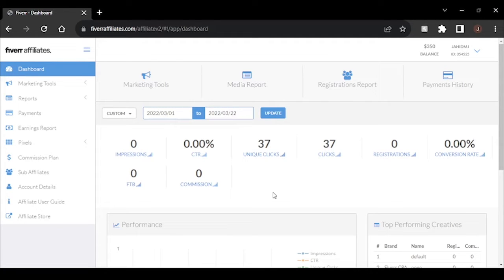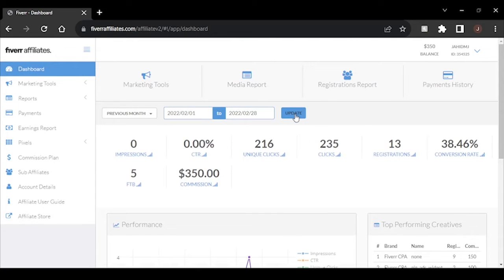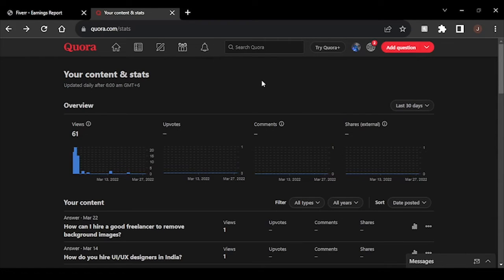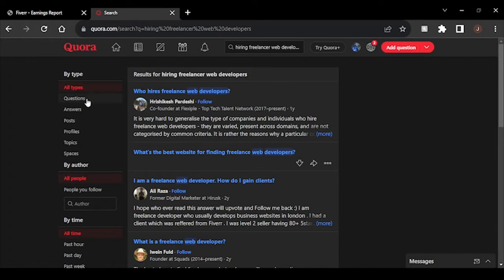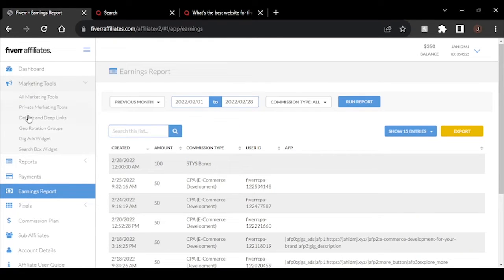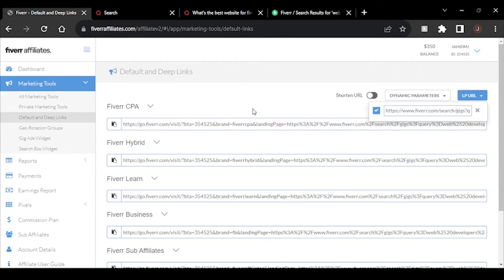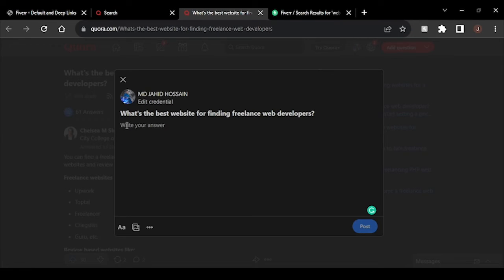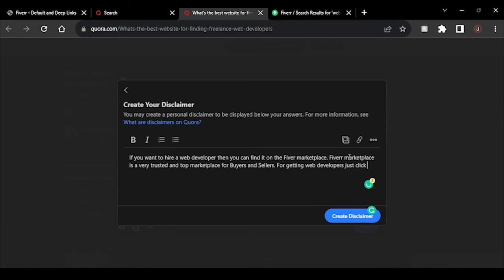Make Money online with Fiverr Affiliate Marketing 2023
Best Microphone
Best Keyboard
Best Mouse

After watching this video - you will be able to make money with Affiliate Marketing without having a website or blog.

In this video, I have discussed about more conversion friendly platform which is Fiverr Affiliate Program.

Fiverr how to make money via Fiverr Affiliate Program  - you can generate affiliate sells easily - as you will promote a marketplace from where clients can find a person to solve their problem.

I have covered the full process of how you can make money with Affiliate Marketing on Fiverr, how to setup an account as an affiliate and how to promote the affiliate offers to potential buyers on Quora.